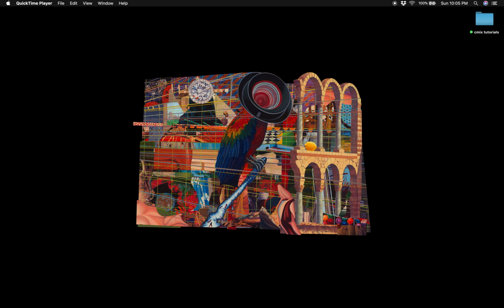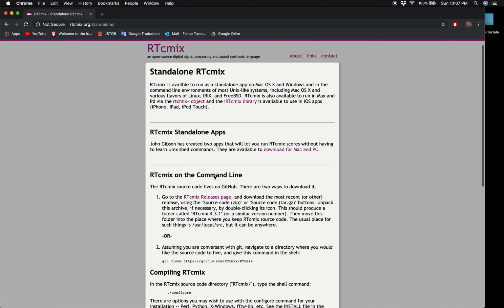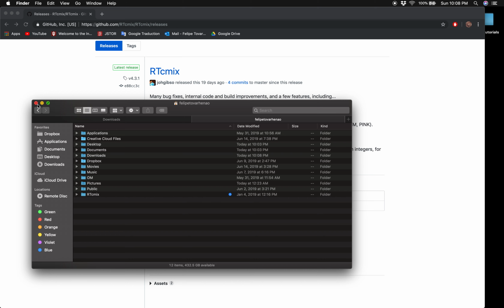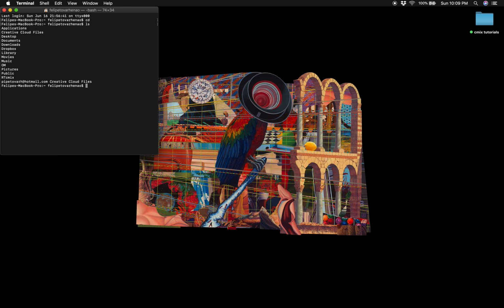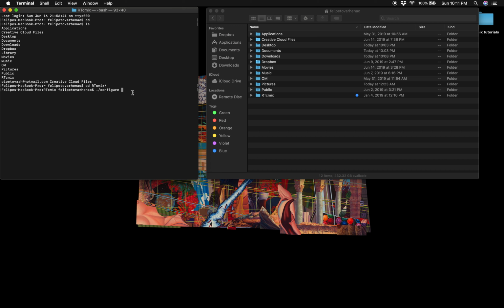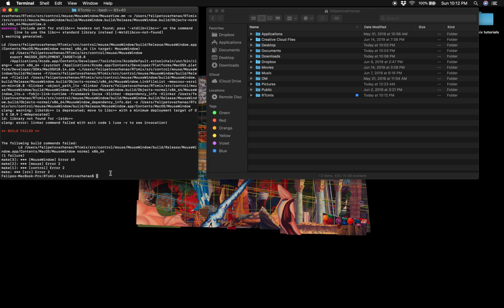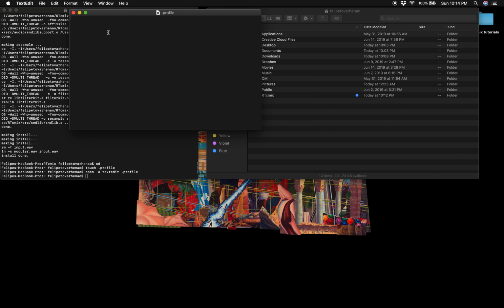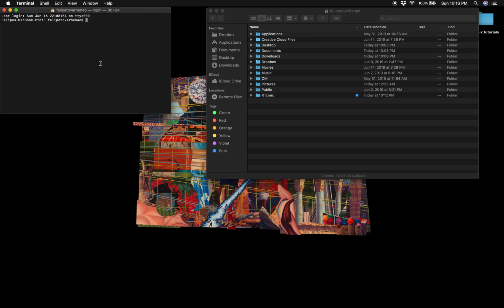RTcmix Addendum 1: Compiling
RTcmix Addendum Tutorial 1: Compiling

In this addendum video, we look at how to compile RTcmix in our computer.